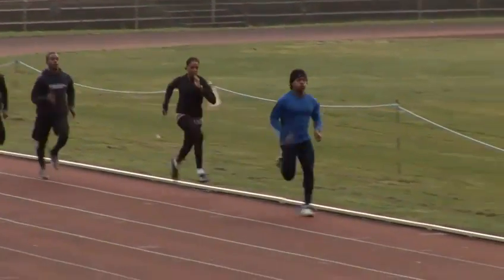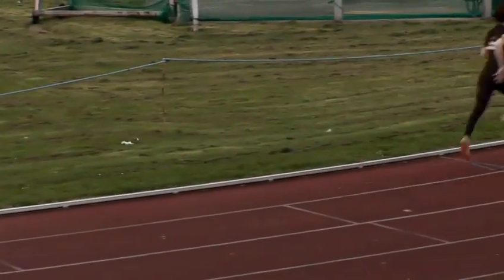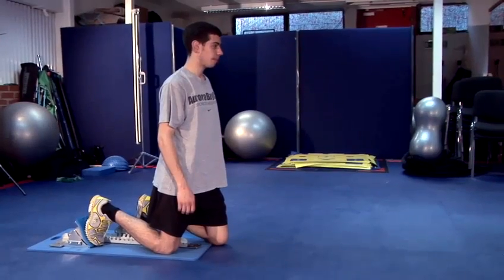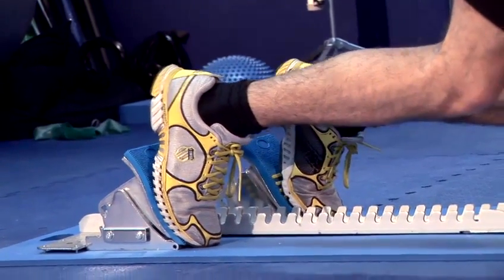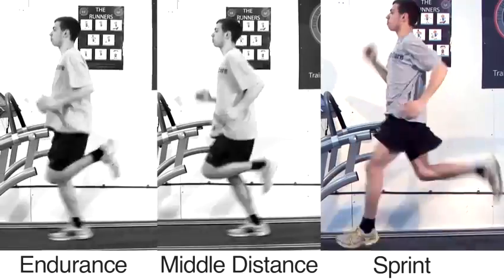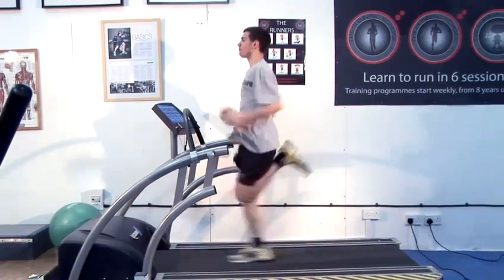How To Perform Sprinting Drills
This guide shows you How To Perform Sprinting Drills.